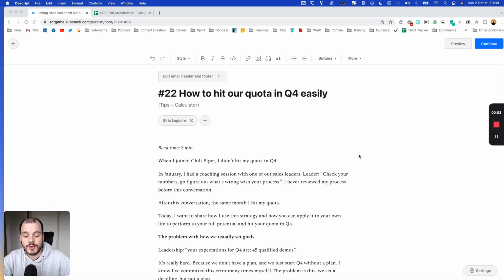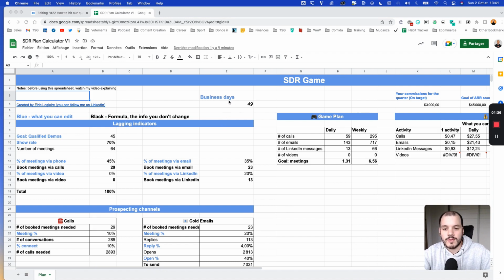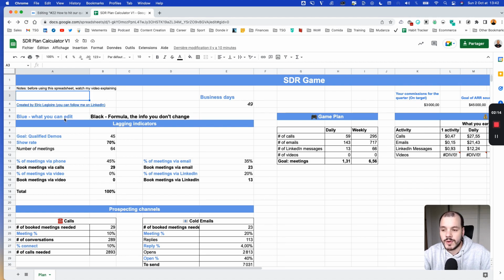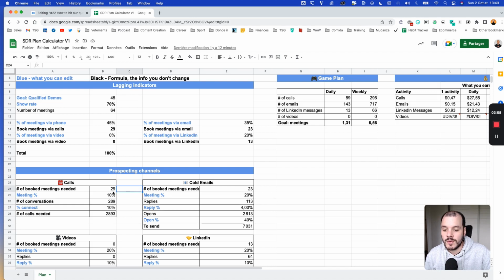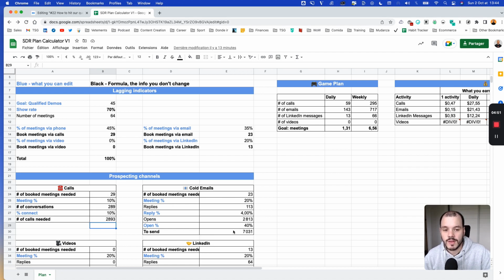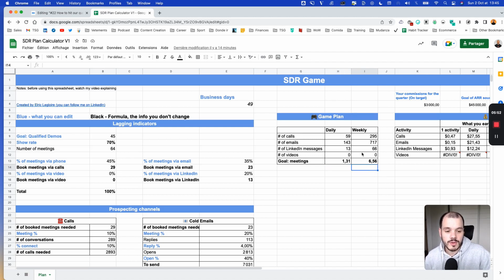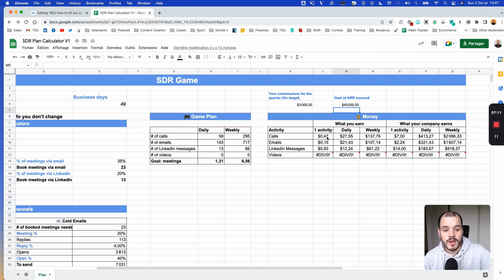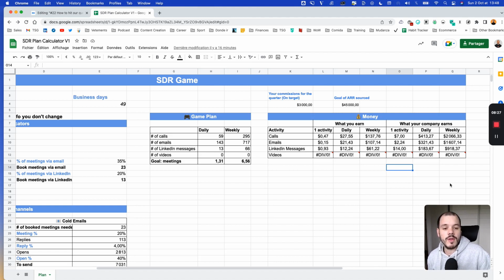How to use the calculator: How to hit your SDR quota in Q4 easily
Made this video for the newsletter: How to hit your quota in Q4 easily, you can read it here:

Join 1,454 SDRs getting the SDR Game. Hey, I'm Elric, every Sunday, you'll get 1 innovative strategy, advice, or tangible tactics that work best TODAY about prospecting, and sales development.